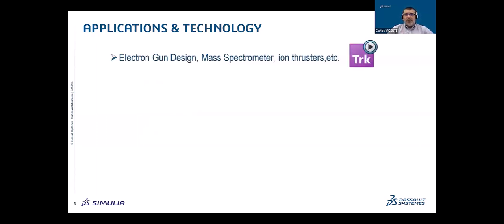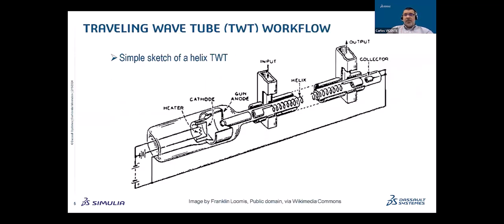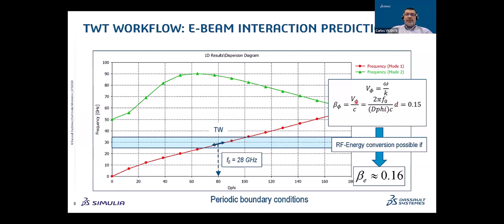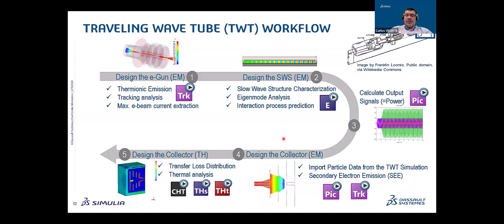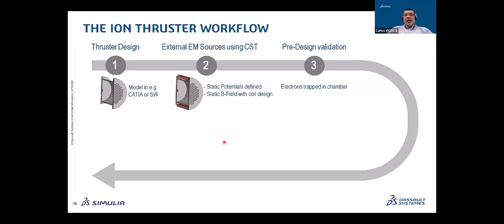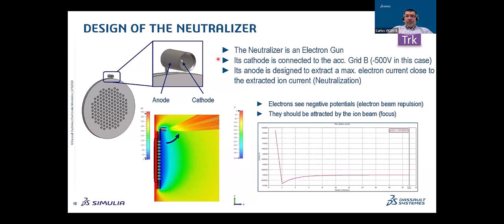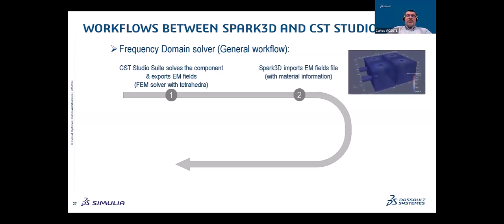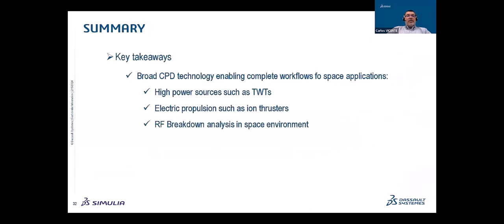Charged Particle Dynamics for Space Applications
Electromagnetic Talks Day #3 | Charged Particle Dynamics